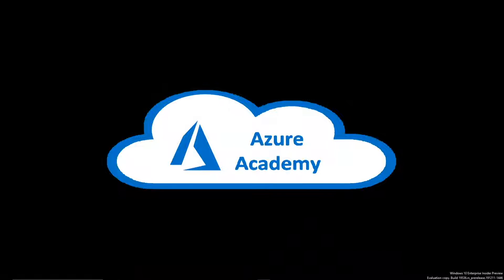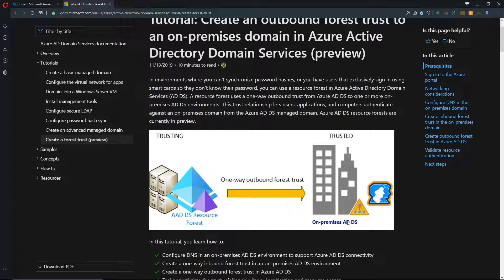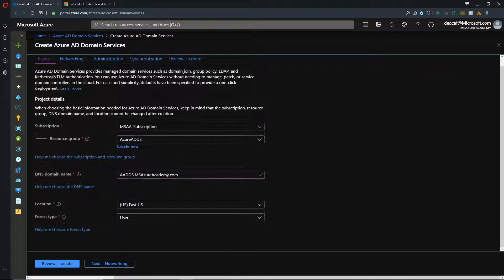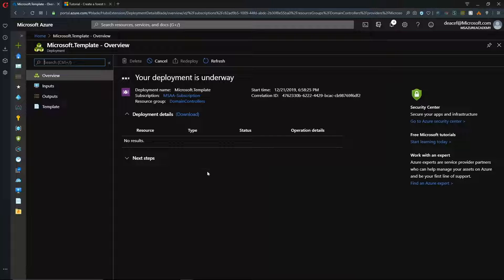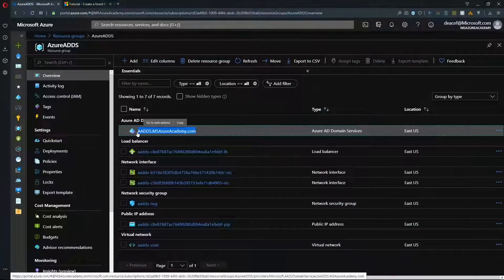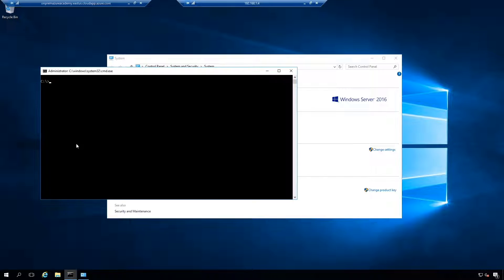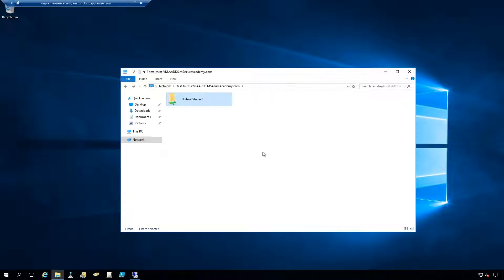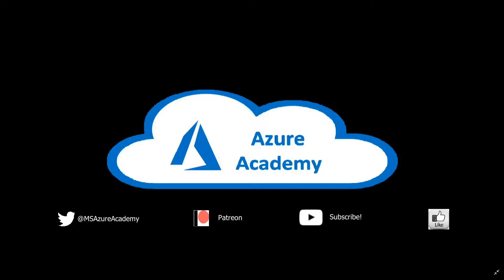Azure AD - #4 - Azure ADDS Trusts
Learn About Azure AD Domain Services Trusts today at The Azure Academy

AzureADDS Trust Docs - 1:32
Build AzureADDS          - 4:50
Configure DNS FWD       - 7:15
Create Inbound Trust    - 9:30
Create Outbound Trust - 10:45
Test the Trust          - 11:35
Whats Next...?